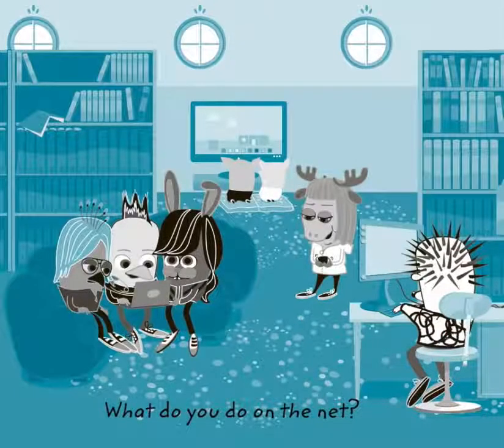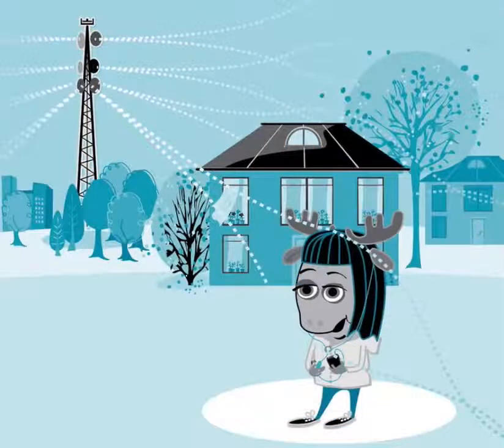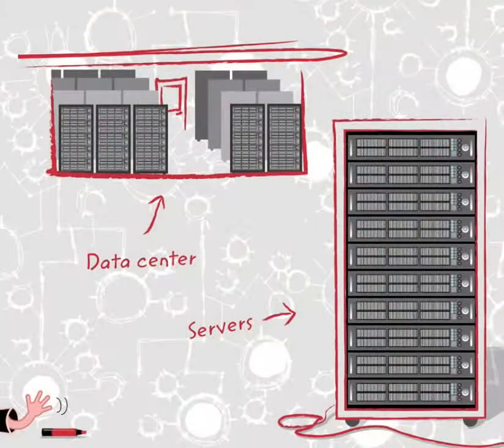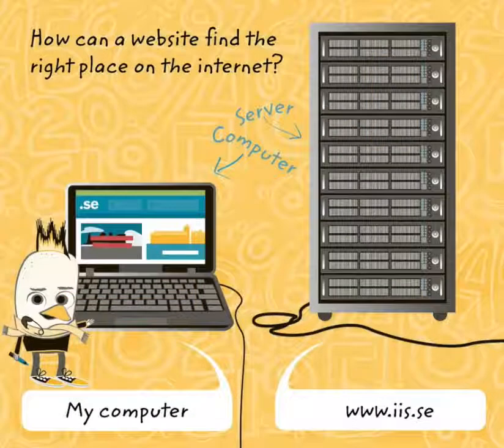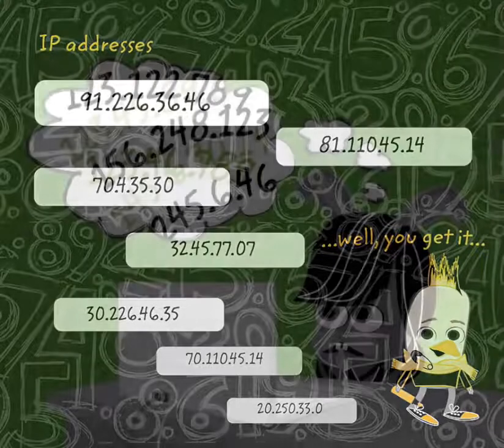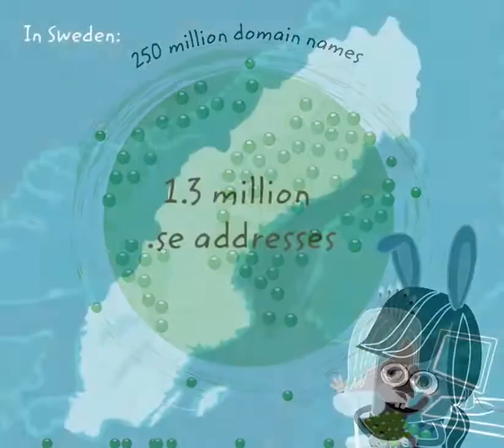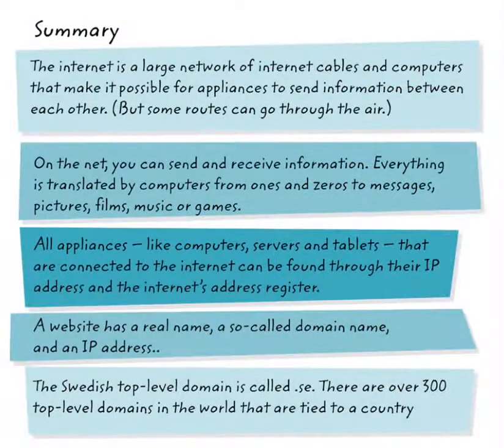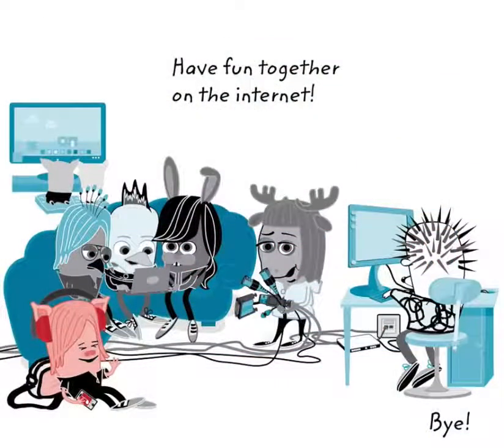The Internet How it works - كيف يعمل الانتيرنت